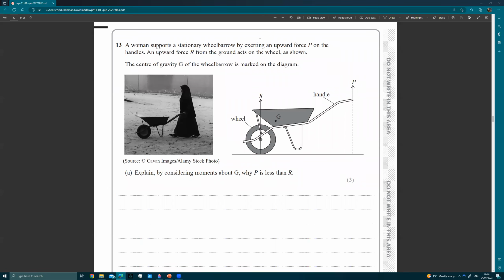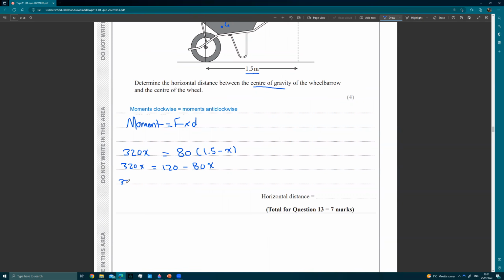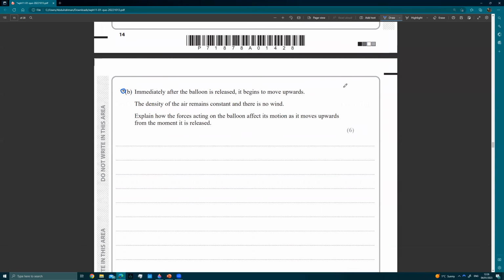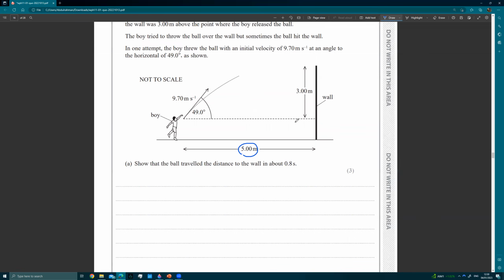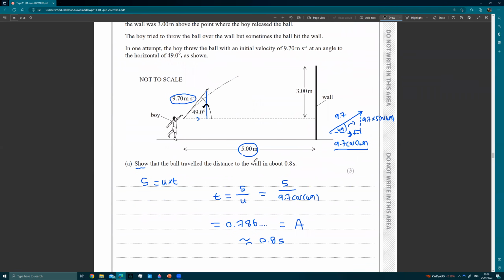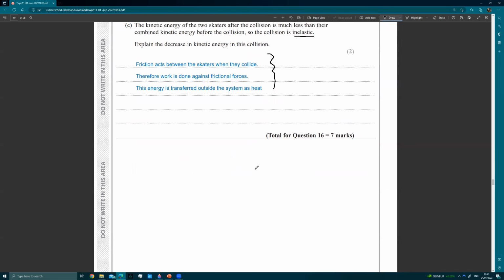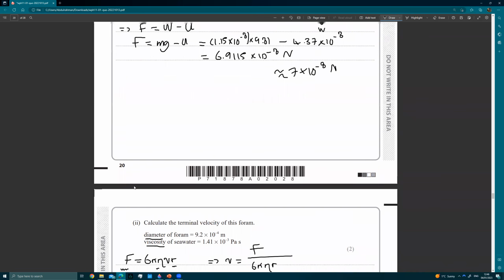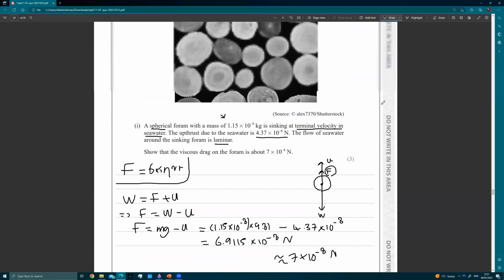Edexcel IAL Physics Unit 1 - October 2022 Q13-17